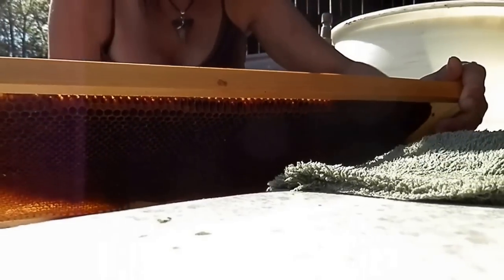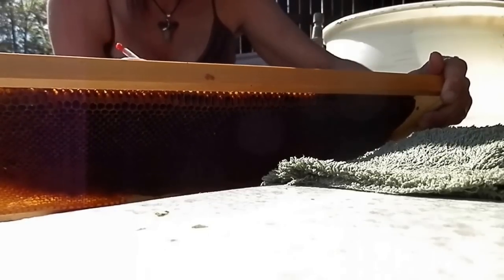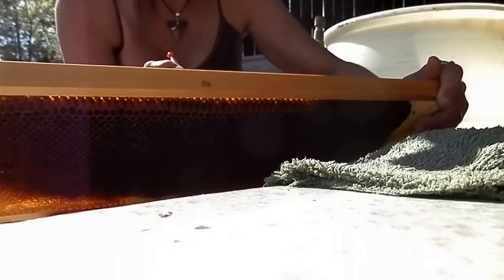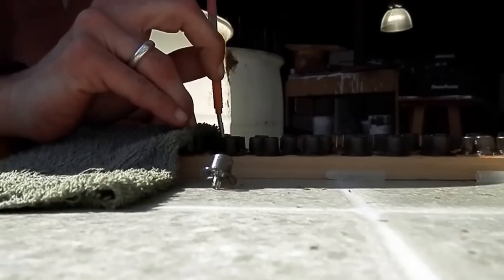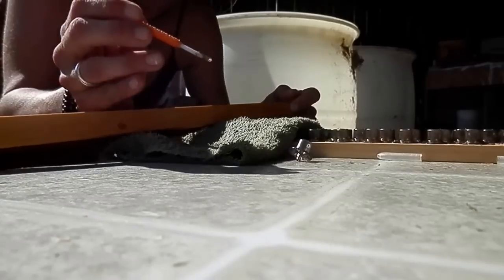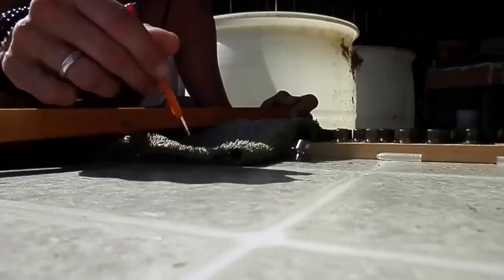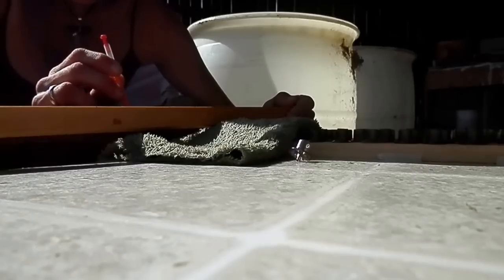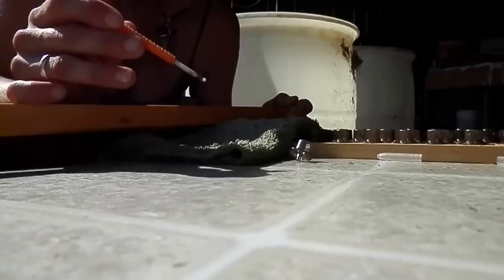Gratfing queen bees : part 1. From the begining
Grafting queen bees : larva to cell cup in backyard. Step by step. Easy technique, anyone can do.